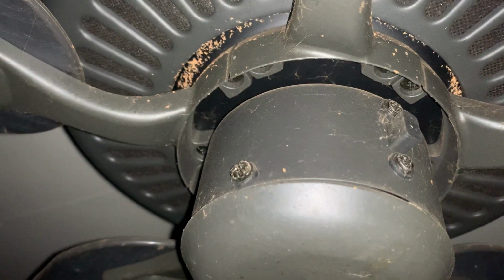Honeywell Belmar Ceiling Fan (Flashlight Edition)